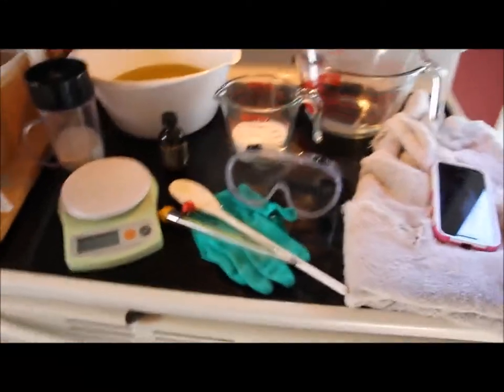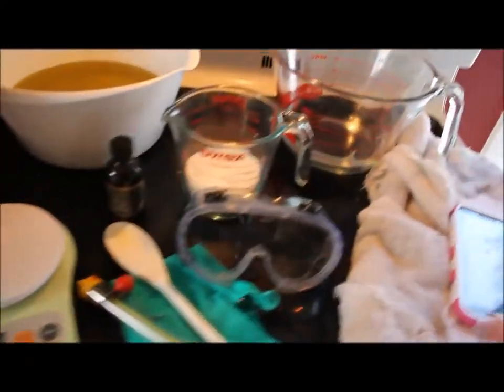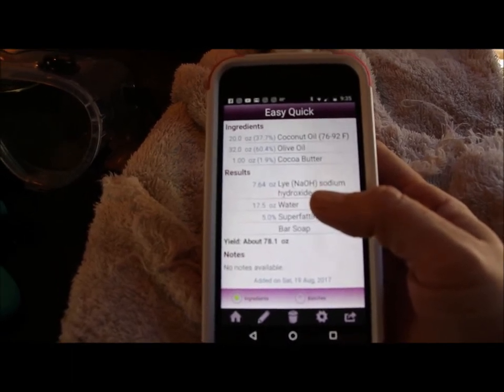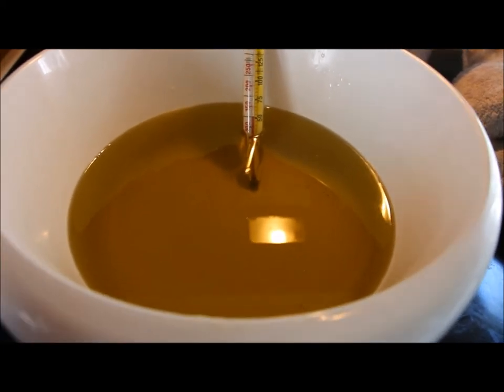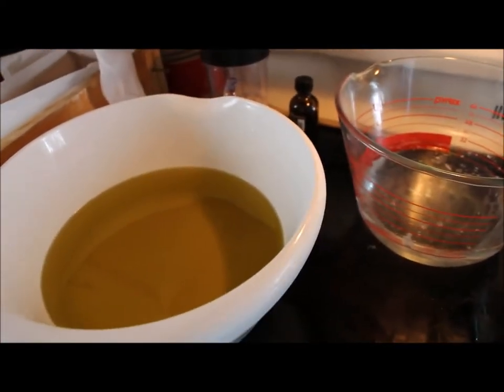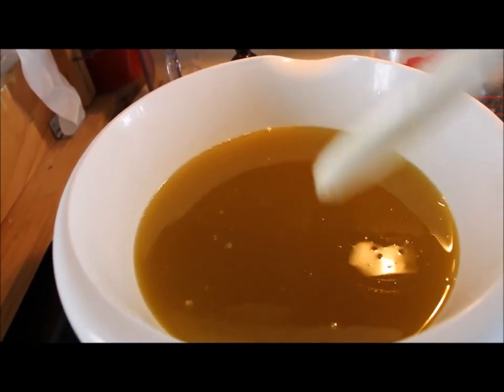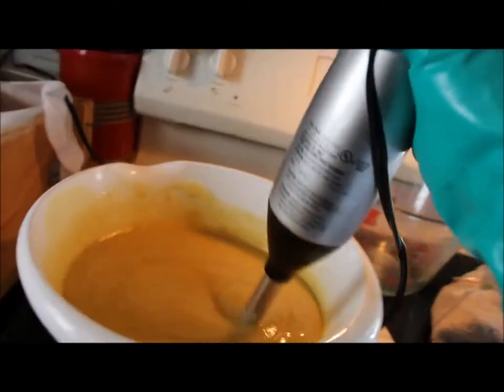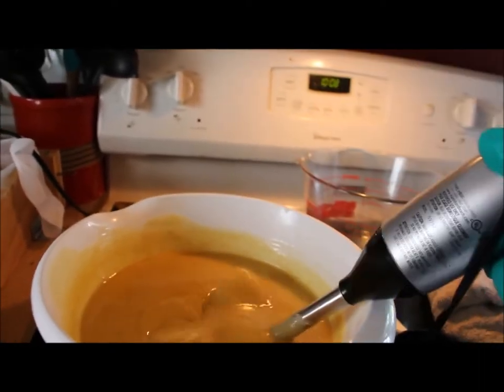How To Make Soap || A Quick and Easy Recipe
I started making soap 6 years ago, when nothing was working to heal and soothe my middle son's eczema. Once I got the hang of it, I never looked back. There are tons of complicated recipes out there, so I want to share my very quick and easy cold-process recipe with you.

Please pay special attention to the safety guidelines that I have listed below. Soap making is a safe and enjoyable art when all safety measures are being taken.

I purchase my soap making essential oils, cocoa butter, shea butter (not in this recipe) from bulk apothecary.